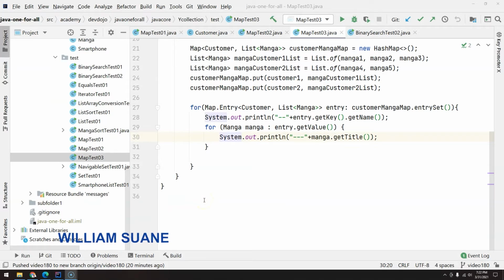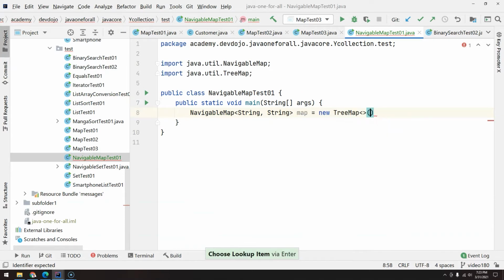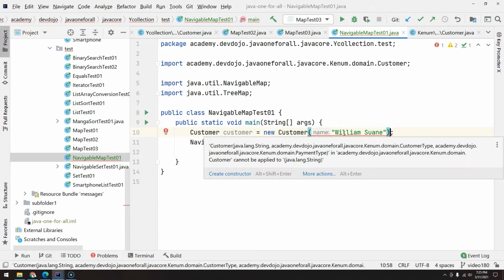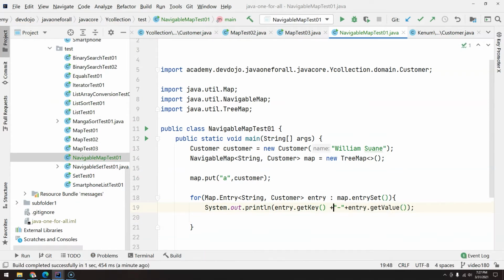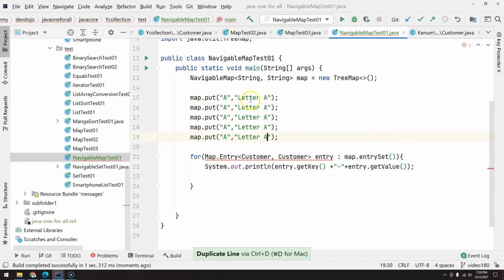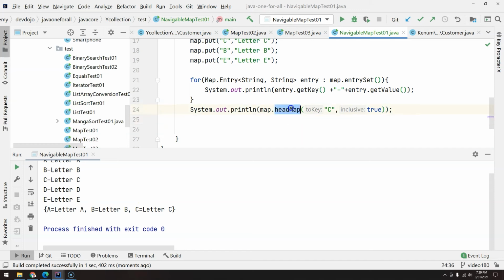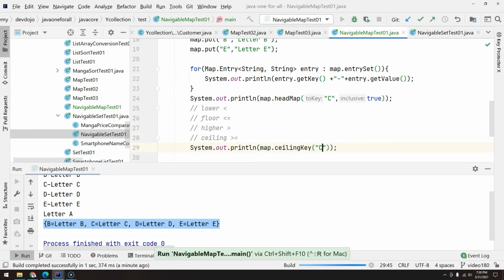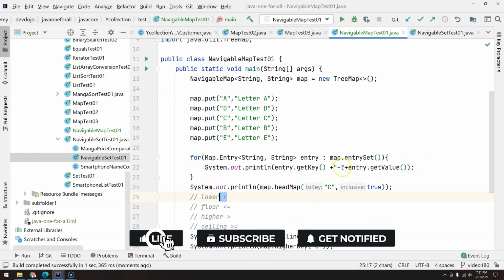181 - Collection pt 21 - NavigableMap, TreeMap